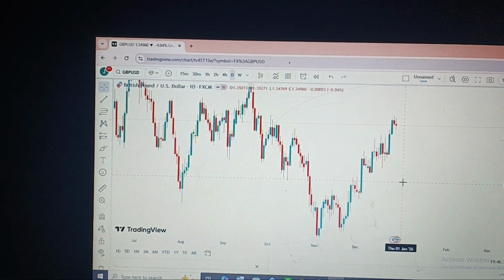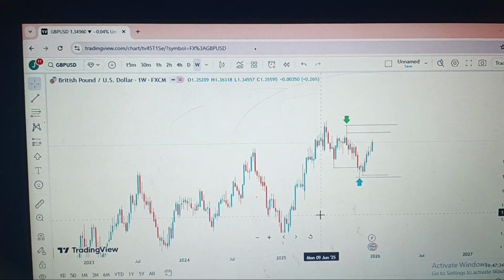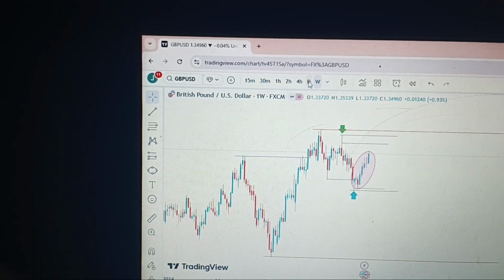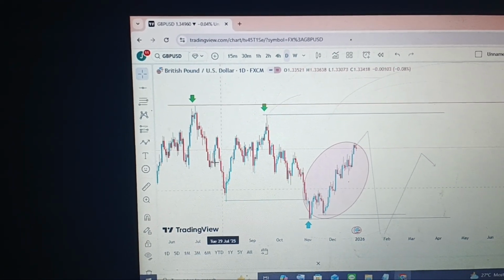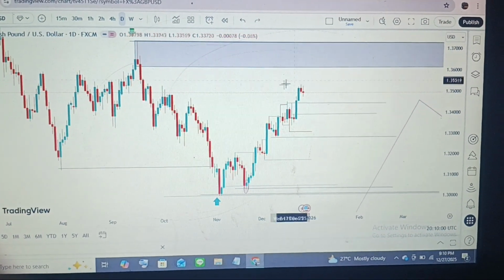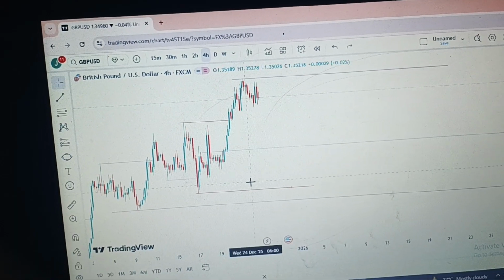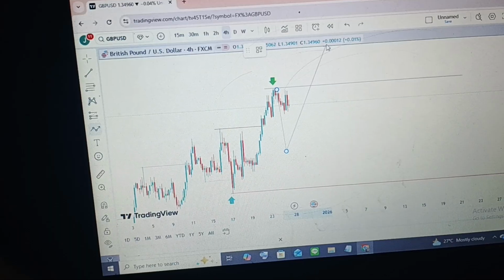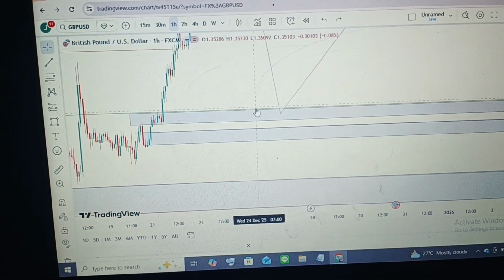Insight Into Top Down Technical Analysis